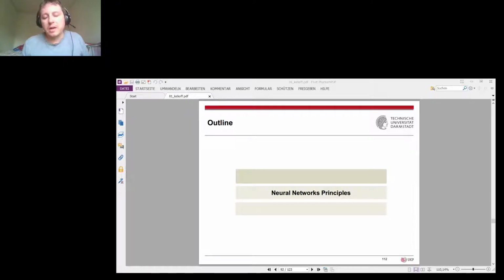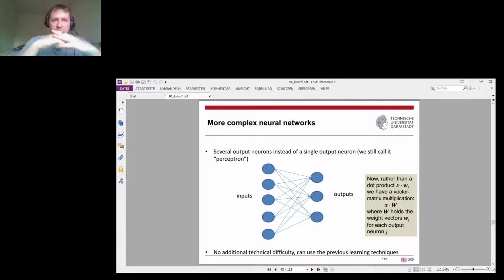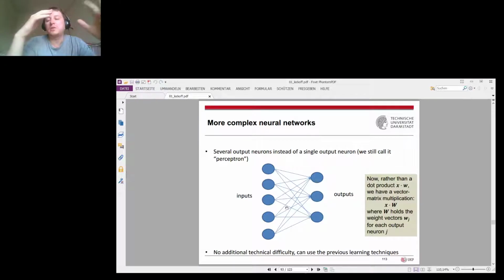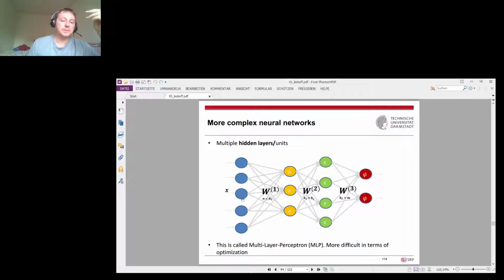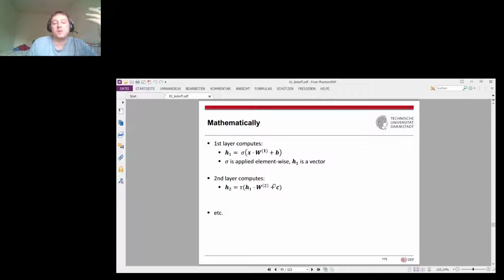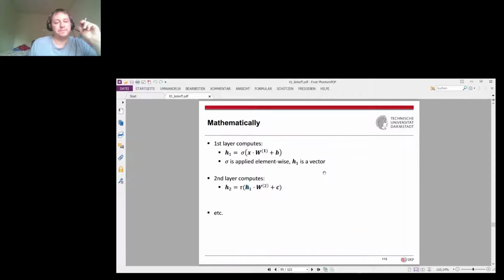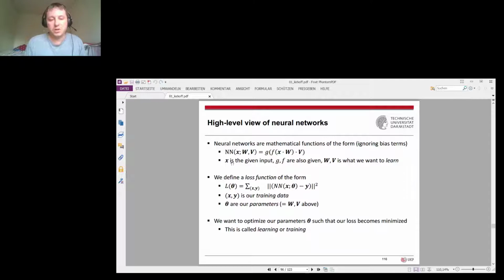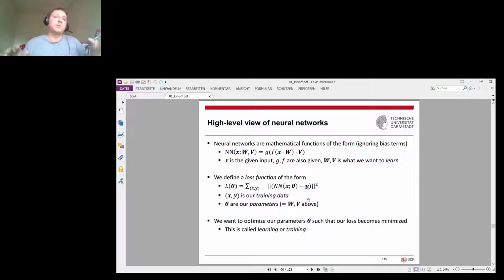Lecture 1: Terminology Part 1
DL4NLP 2020, TU Darmstadt, Dr. Steffen Eger
Lecture 1